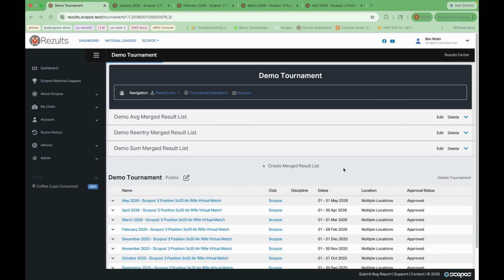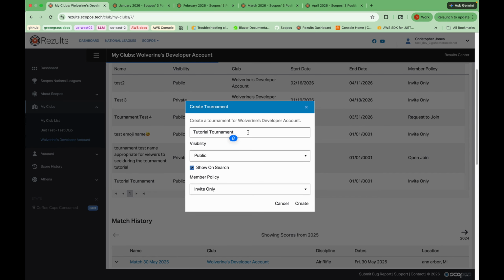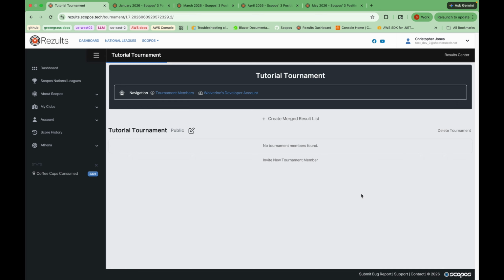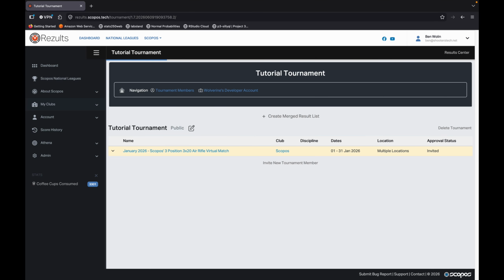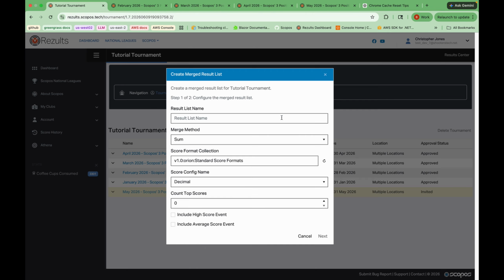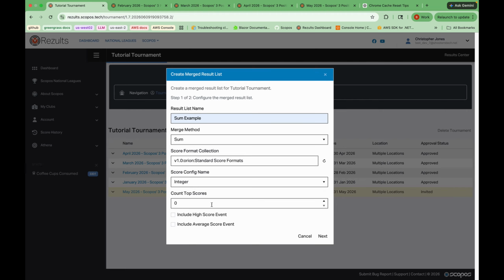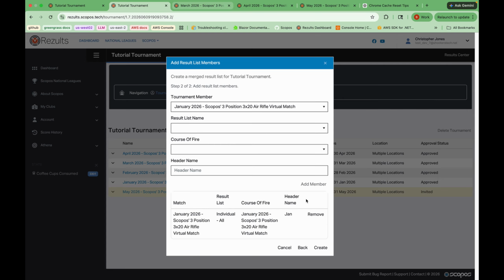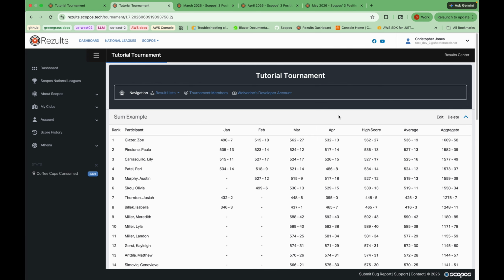Tournaments In Rezults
A quick overview of the new Tournaments feature in Rezults, hosted by Ben from our Engineering team.